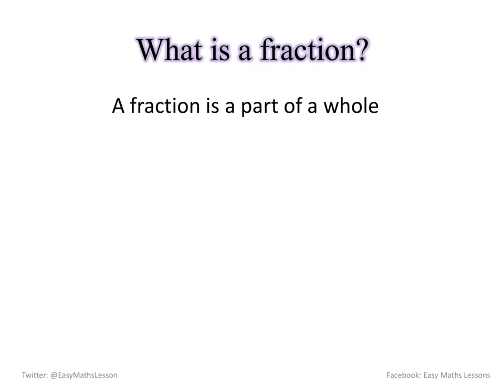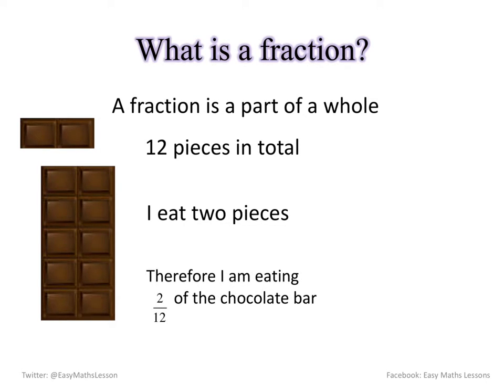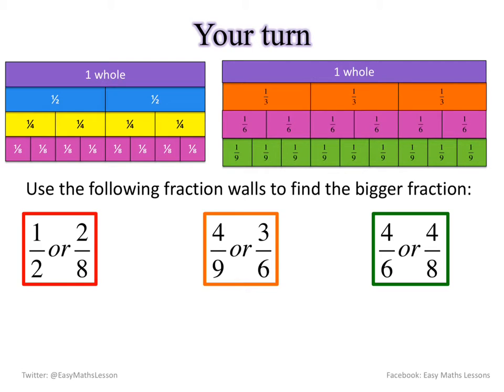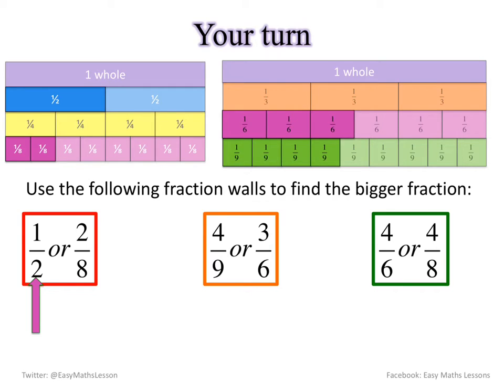Easy Maths Lessons: Compare fractions using diagrams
This is the first episode in a brand new series!